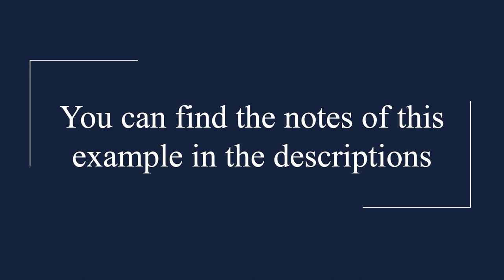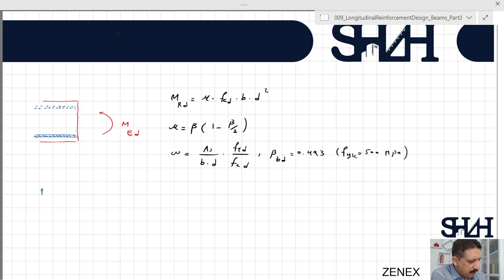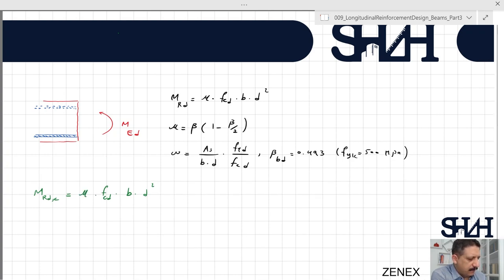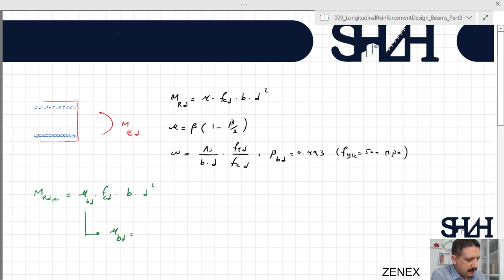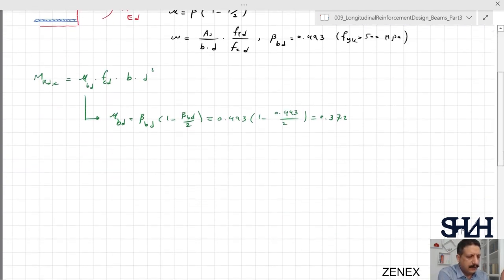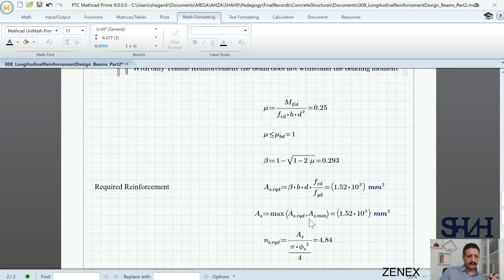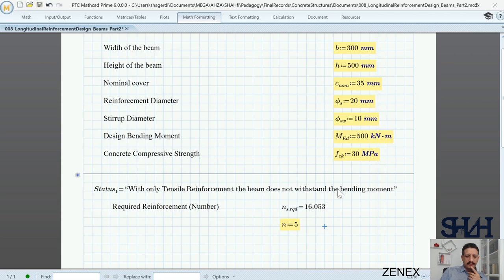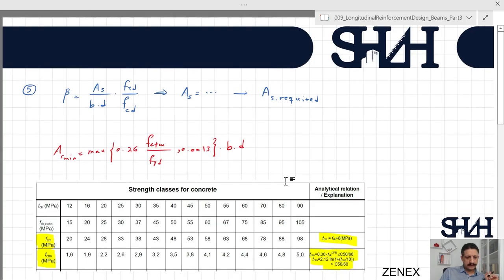009 Longitudinal Reinforcement Design Beams Part3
For a given rectangular concrete beam, according to Eurocode 1992-1-1:
a) Derive the procedure of determining the required reinforcement.
A concrete rectangular cross-section, 300x500, is made of C30/37 and reinforced by B500 steel. Assume the stirrup is T10 and the required nominal cover is 35mm:
b) If the available reinforcement is T20, how many reinforcements are required to withstand 250𝑘𝑁.𝑚 bending moment?
c) Determine the stress in reinforcements based on your design.
PS. Neglect the effect of compressive steel.
Dimensions are in mm. The cross-section is under a positive bending moment. The sketch is schematic and does not necessarily means that 4T20 is sufficient.